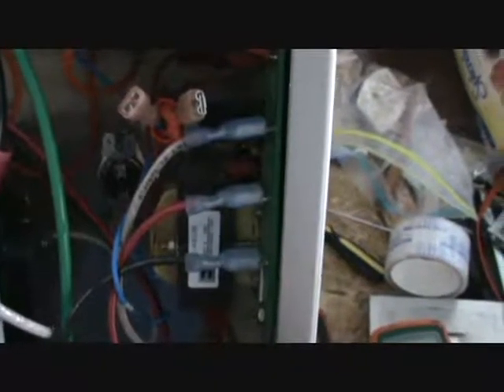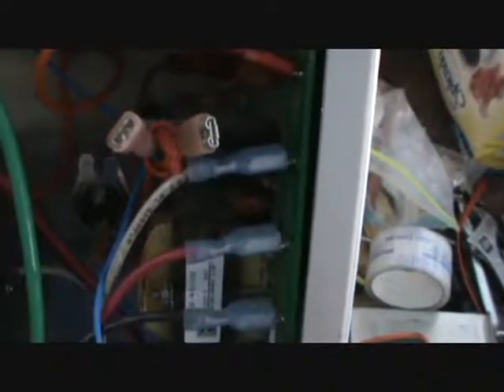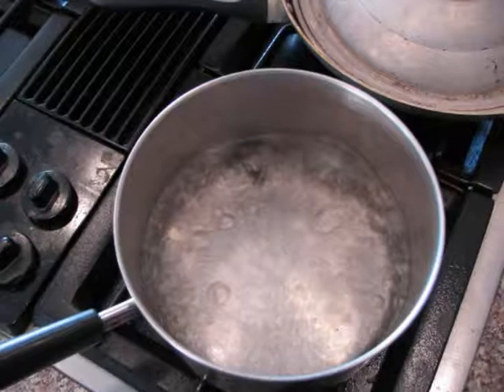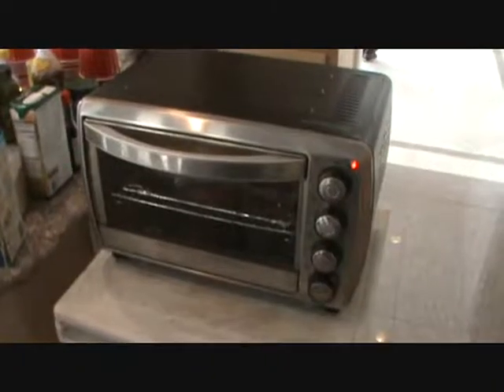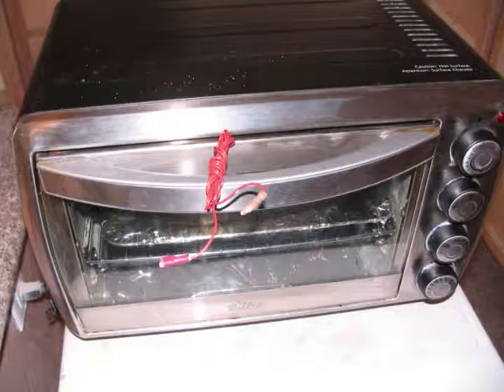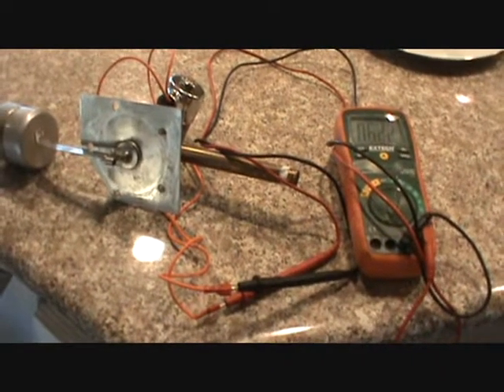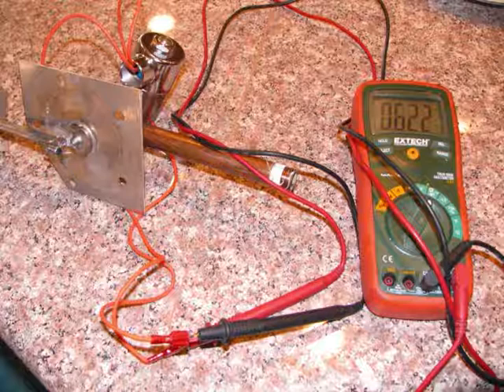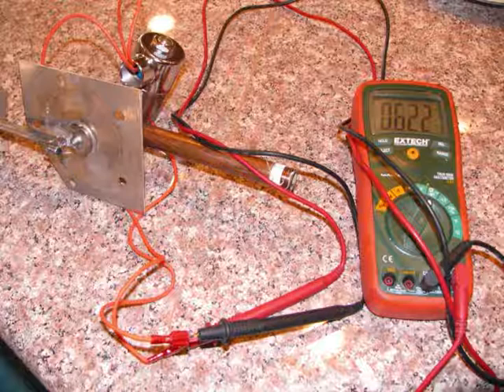Koler steam generator float switch repair part 3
In part 3 we do a through test of the temperature sensing switch and the float switch to determine if they will work at the high temperatures they were designed to work at. We also look at the purge valve and the heating element relay.